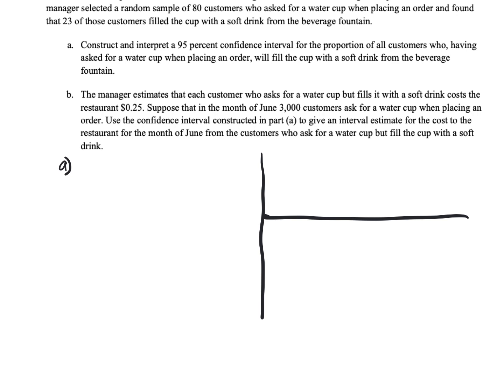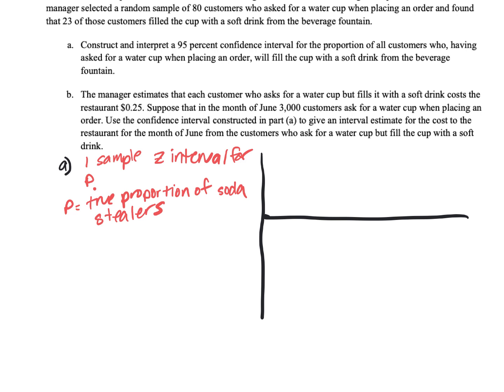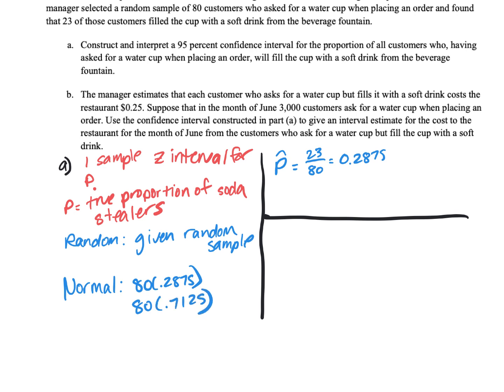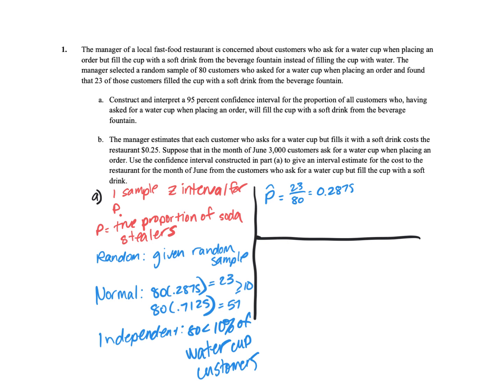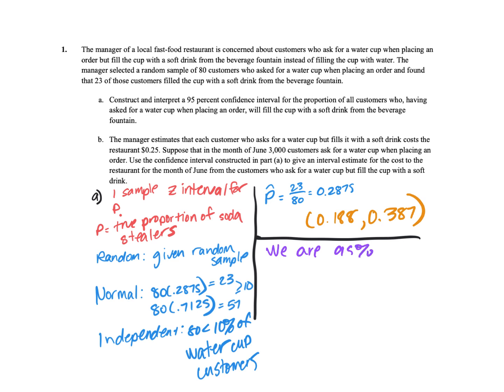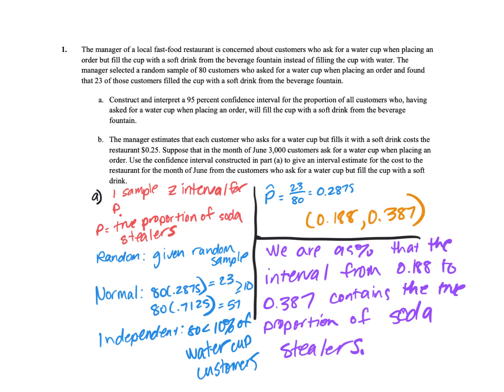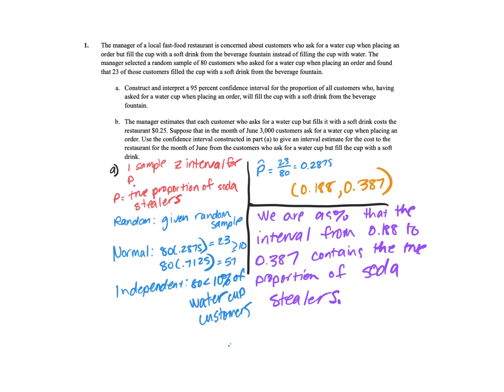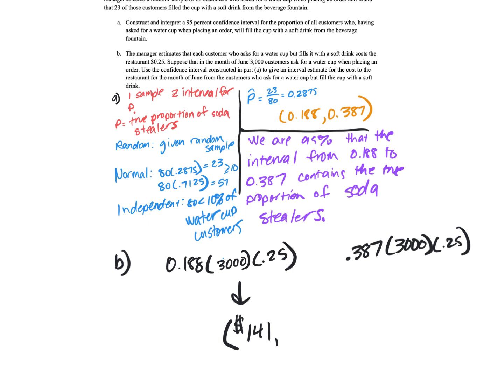Unit 6 FRQ Practice soda question